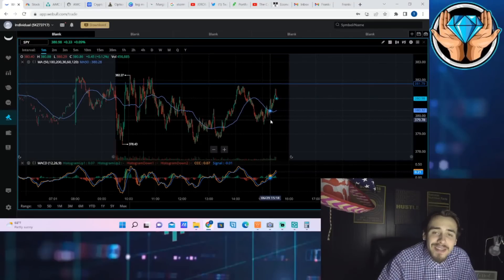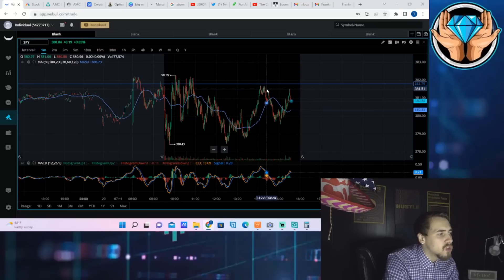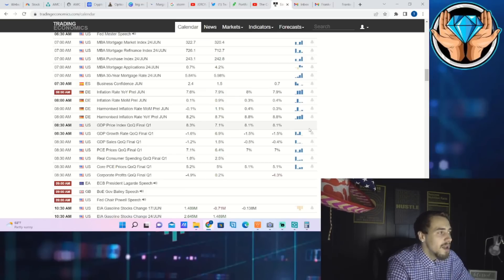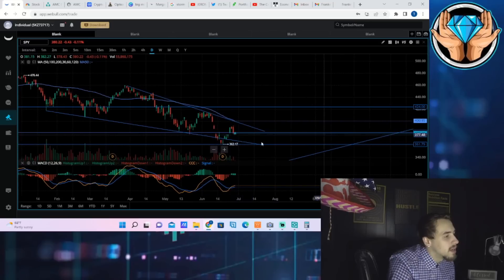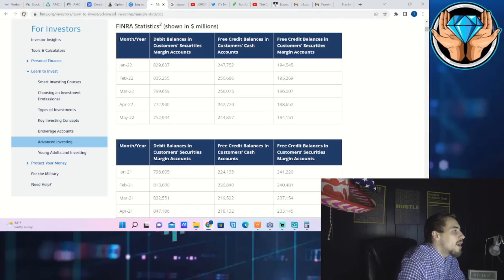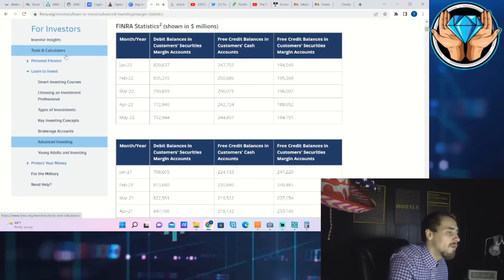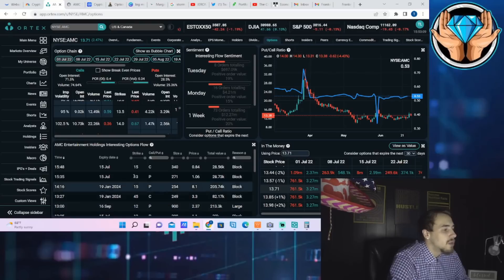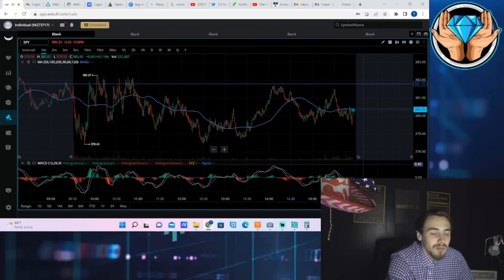Get Ready For Tomorrow.. (BIG MOVE COMING)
We are going to be going over why tomorrow is going to be so important for the stock market and why the stock market is likely to move big tomorrow.